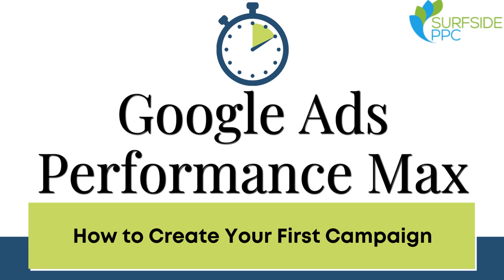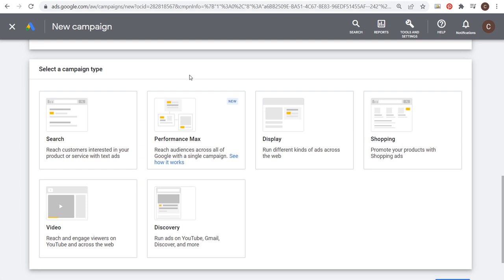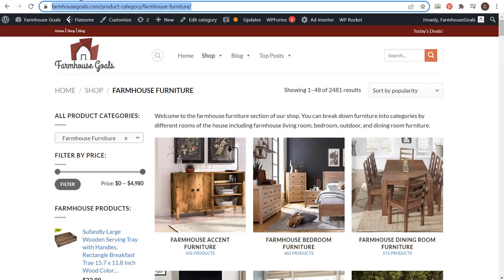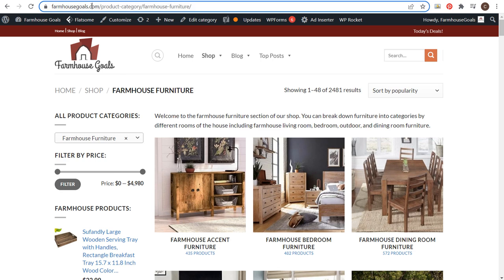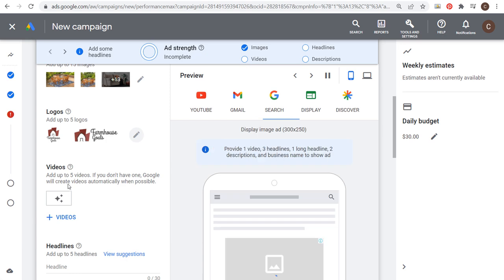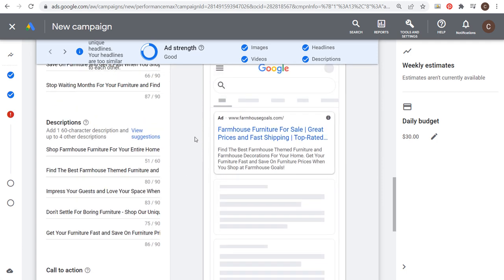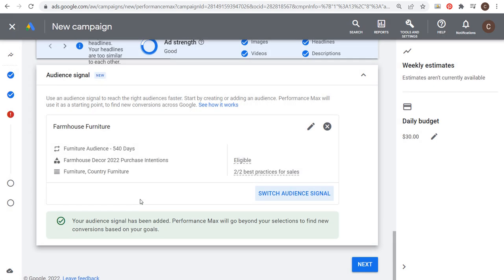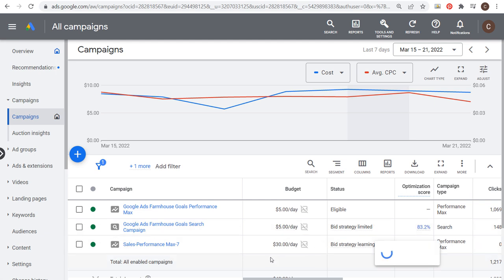Create a Google Ads Performance Max Campaign 2022 - Marketing10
Learn how to create a Google Ads Performance Max campaign in under 10 minutes. I show you how to create Performance Max campaigns, how they work, how to create Asset Groups, why you want to use URL expansion, and how conversion tracking and conversion values help with the success of your campaign.

Google Ads Performance Max gives you access to all of Google's ad inventory. You can target people through the Display Network, YouTube, the search network, maps, Gmail, and more. You can reach people as they search for products, search for services, watch videos, browse the internet, look at Google Maps, and check their Gmail account.